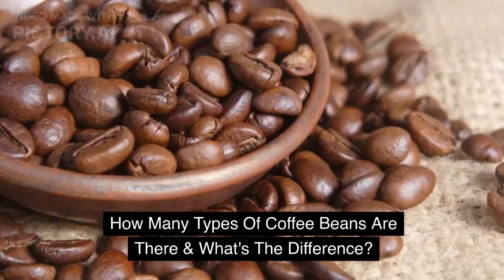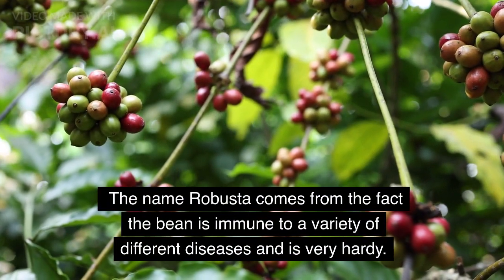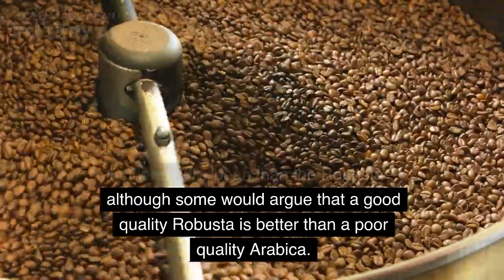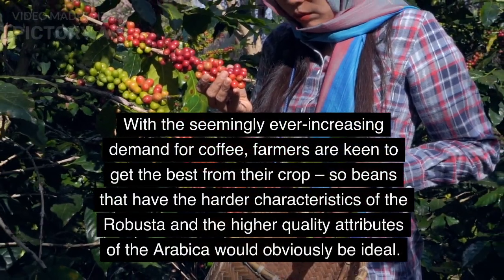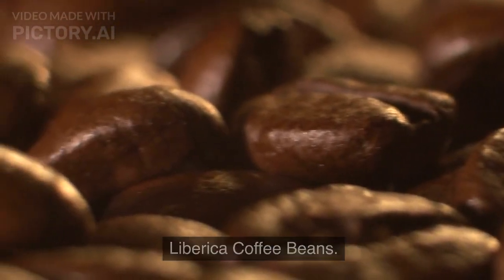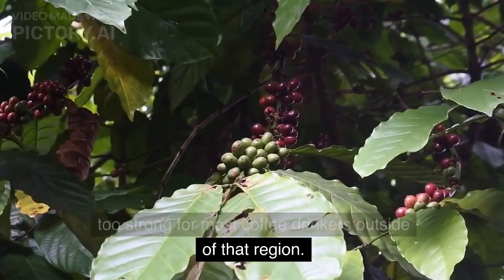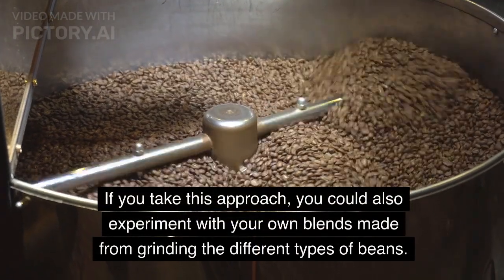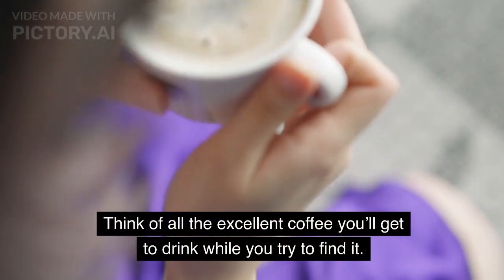How Many Types Of Coffee Beans Are There & What's The Difference?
Ever wondered how many different types of coffee bean there are, and what's the difference? Discover the beans that make your favorite brew.